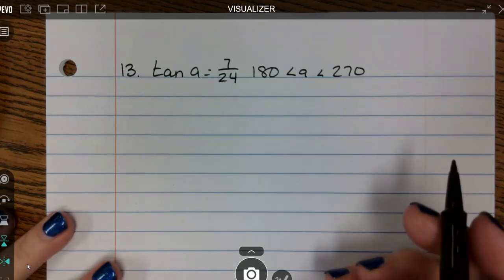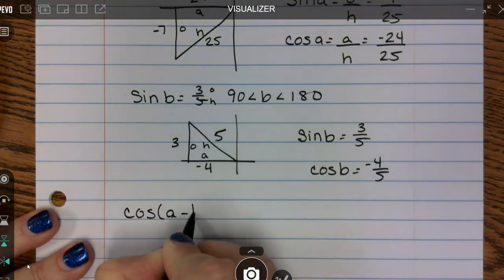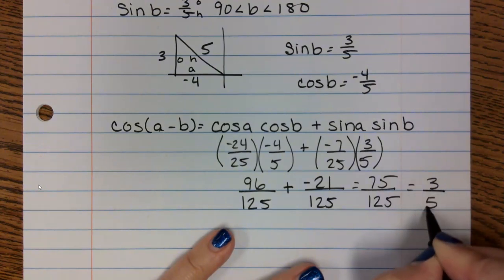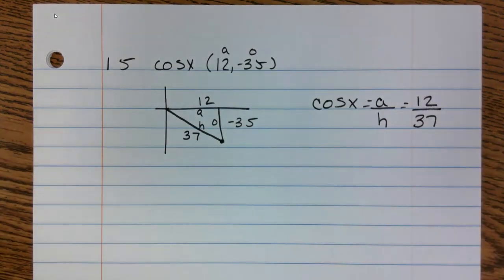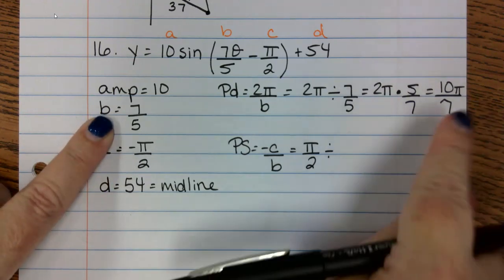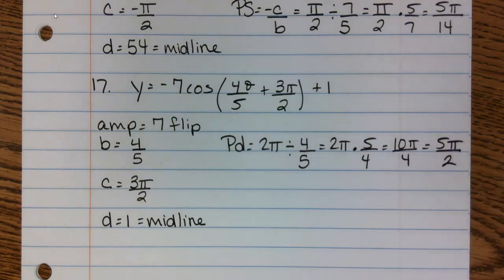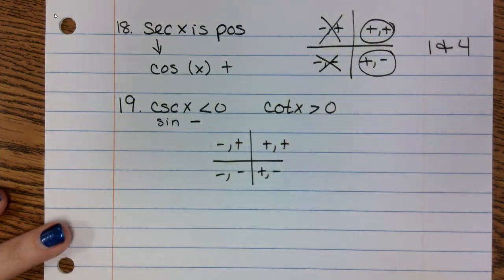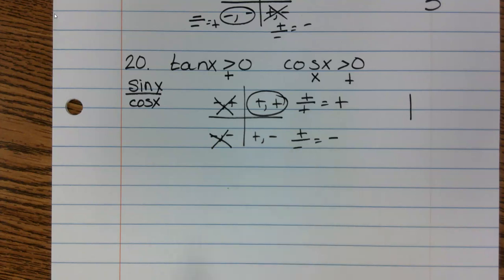Unit 3a test review 13 to 20